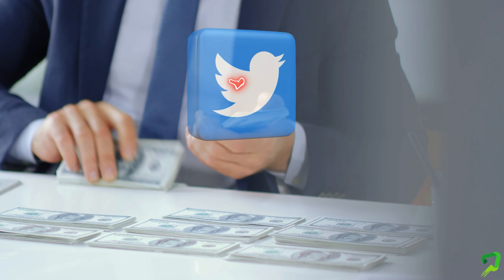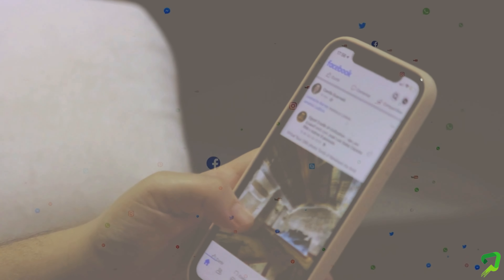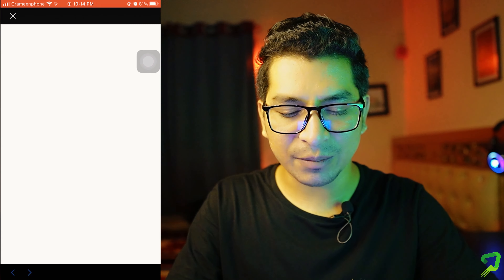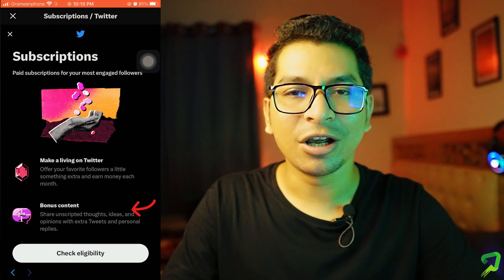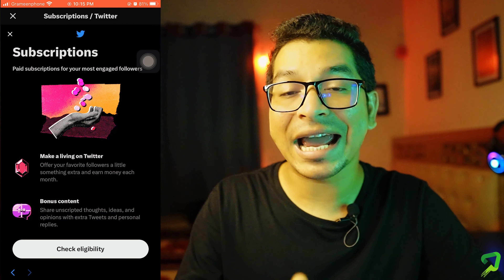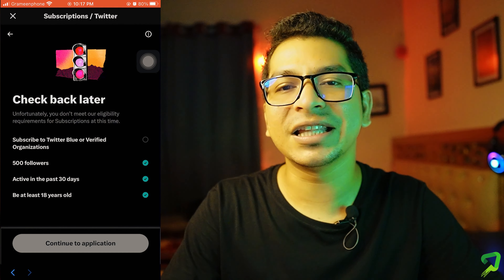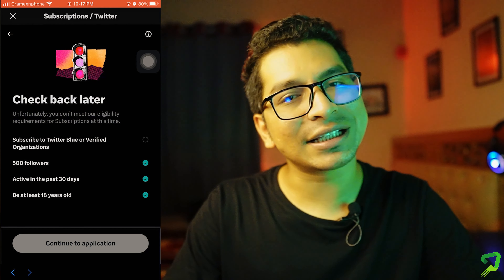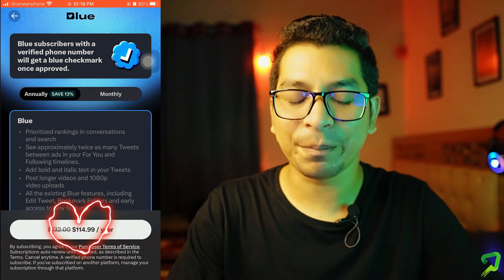Twitter থেকে আয় $9,546 | Twitter Monetization: A Step-by-Step Guide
Twitter থেকে আয় $9,546 | Twitter Monetization: A Step-by-Step Guide by Techwave Innovations

In this video I am sharing how to apply for twitter monetization and earn money from Twitter.

Here are some ways to monetize Twitter:
• Super Follows: This feature allows you to charge your followers a monthly subscription fee for access to exclusive content or features.
• Tip Jar: This feature allows your followers to send you one-time payments or recurring tips.
• Amplify Pre-Roll: This program allows you to earn money when advertisers run pre-roll ads against your videos.
• Amplify Sponsorships: This program allows you to partner with brands to create sponsored content.
• Selling products or services: If you have a product or service to sell, you can use Twitter to promote it and generate sales.
• Running contests or giveaways: You can use Twitter to run contests or giveaways to generate excitement and engagement around your brand.
In order to be successful at monetizing Twitter, you need to have a large and engaged following. You also need to create high-quality content that people will want to pay for or support.

➡️ Video Specification
👉 0:01 Intro
👉 01:12 Twitter Monetization: A Step-by-Step Guide
👉 01:57 How to Make money from Twitter
👉 03:00 Twitter Monetization criteria
👉 04:24 twitter blue tick verification
👉 06:11 Twitter income proof
👉 06:20 Outro

Twitter Monetization: How to Make Money on the Platform
Twitter's New Monetization Features: A Guide for Creators
How to Turn Your Twitter Following into a Profitable Business
The Future of Twitter Monetization: What to Expect in 2023
Twitter Monetization: A Step-by-Step Guide
"Mastering the Art of Twitter Monetization: A Comprehensive Guide"
"Unlocking Twitter's Money-Making Potential: Strategies for Monetization Success"
Can I earn money in Twitter?
How many followers do you need to make money on Twitter?